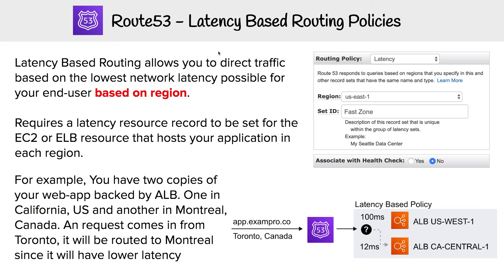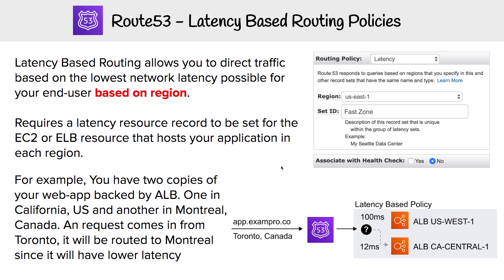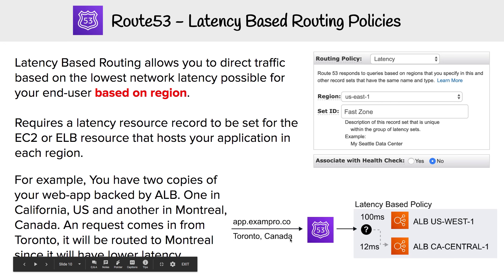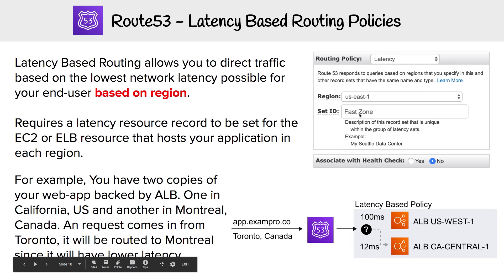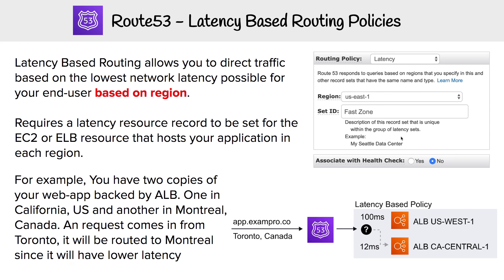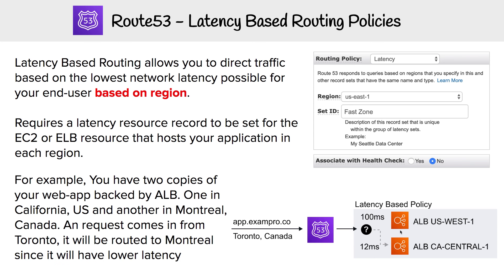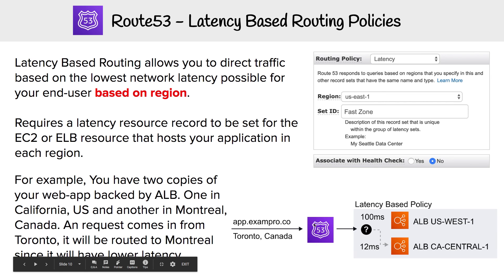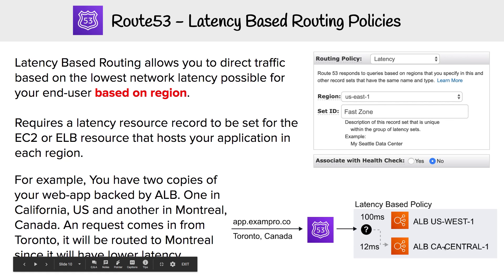Route 53 Latency-Based Routing - AWS Course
Discover how latency-based routing in Route 53 directs users to the resource with the lowest network latency.